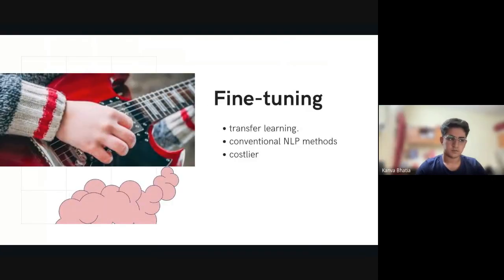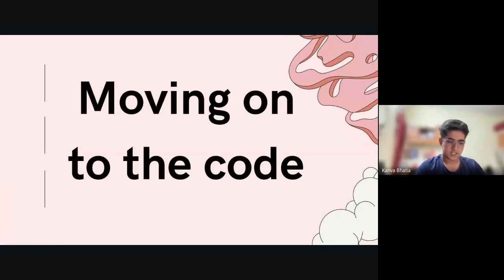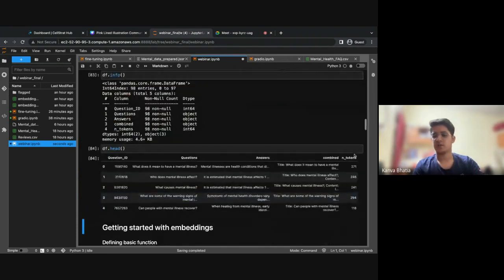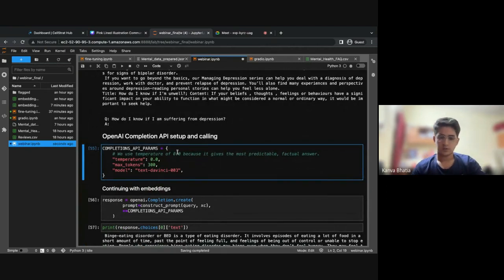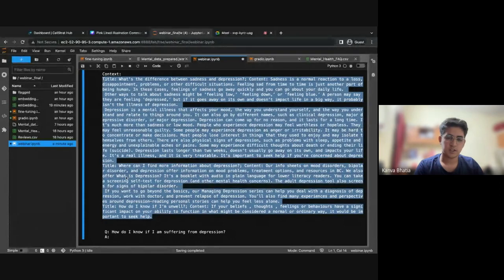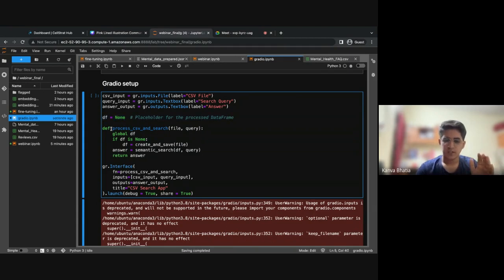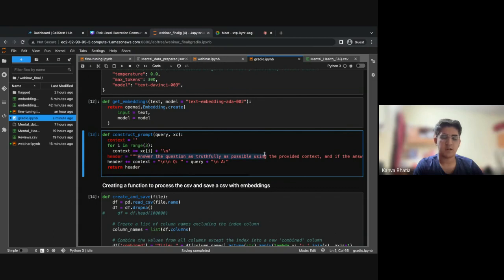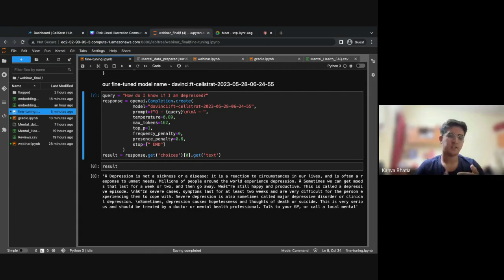Develop an Embedding based Q&A Bot with GPT3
Generalized GPT or other LLMs do remarkably well for generalized questions or prompts, as they are generally called. But how about when there is custom data corpora in an institution or enterprise that need to be mined ?

This Workshop will demonstrate how to use / fine tune / customize the GPT LLM to create a powerful QnA chatbot on custom data corpus.

This Product Workshop will train DSCE Hackathon participants (June 2023) AND CellStrat community on FULL-STACK AI PRODUCT launch for the above problem statement.